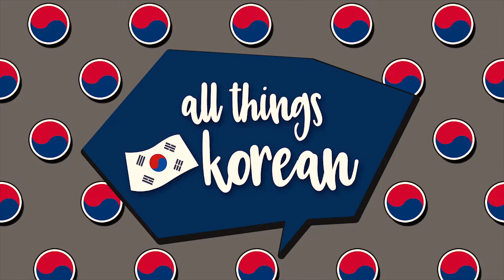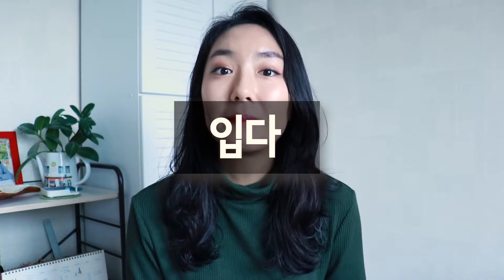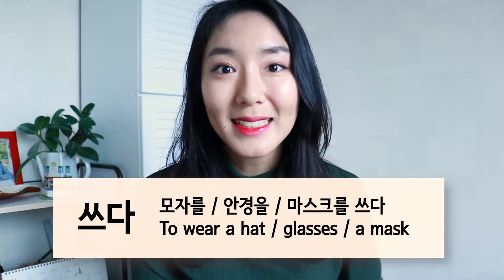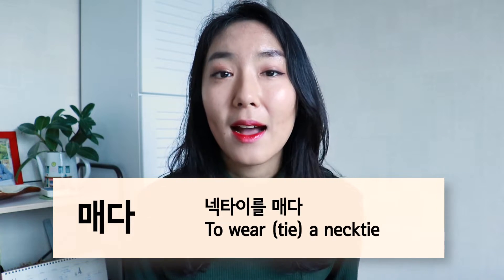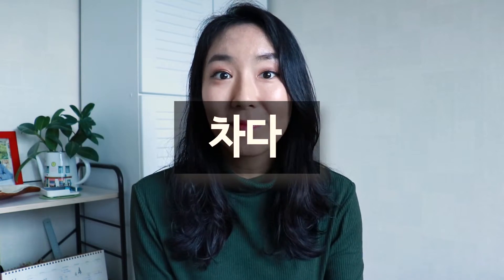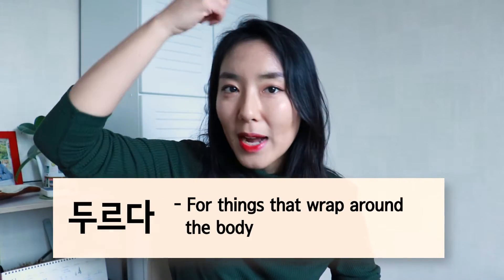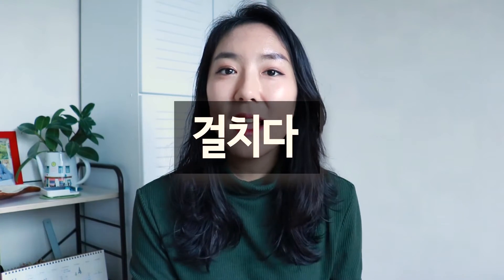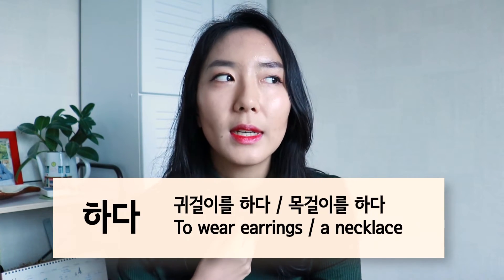10 Ways to Say "WEAR" in Korean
Learn how to say "WEAR" in Korean - it can be said in 10 different verbs!